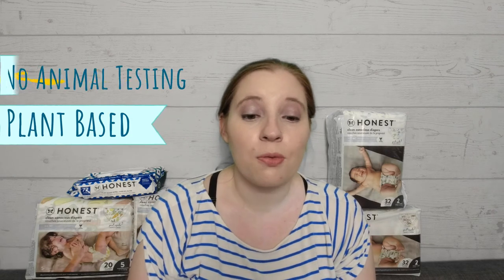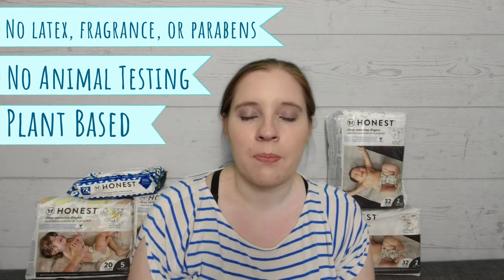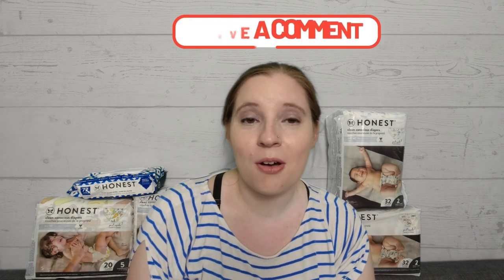Honest Company Diaper Review 2021 - New Clean and Conscious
Hello Everyone!
You know how as a parent you sometimes you spend way too much time thinking about strange things? I fee like diapers are one of those things, so I decided to do a diaper review of the new Honest Company clean and conscious diapers. In this video I talk about the pros and the cons of the diapers, show some of their cute patterns and give my overall opinion on them.

For information on the HelloBello Diaper Subscription go check out my Sister in-law's video.